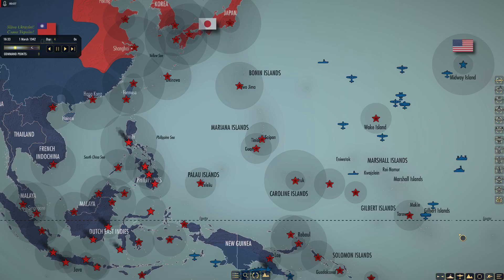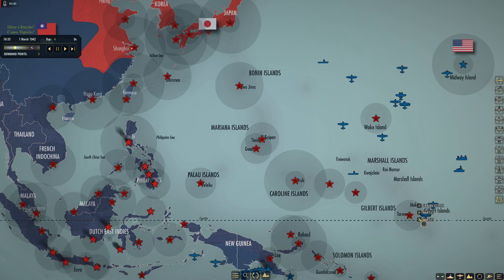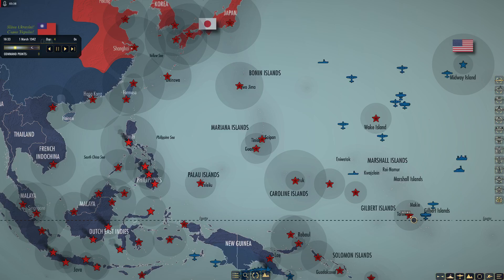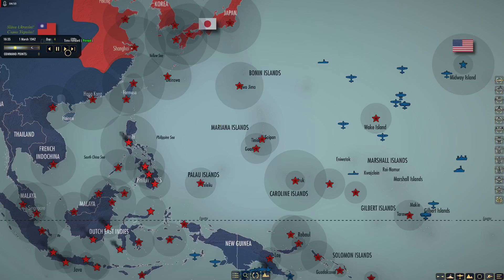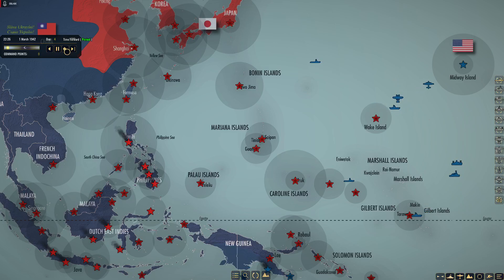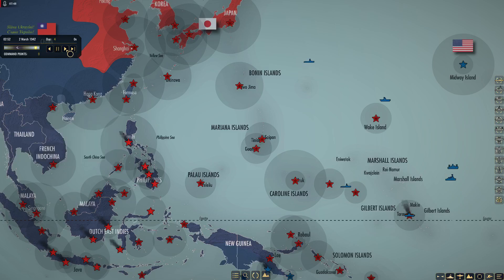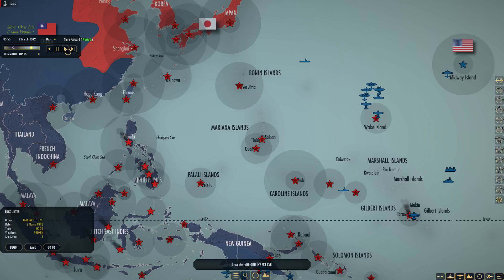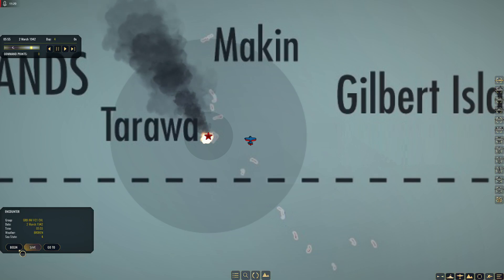WOTS PAC MOD PT2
All videos have been filmed and edited by myself and do not represent any opinion than my own.  Any personal opinion is just that, a personal opinion with the attempt to be impartial and fair with all respects to the product I have personal experience with, but does not represent any clinical trial of the item in question in my videos.